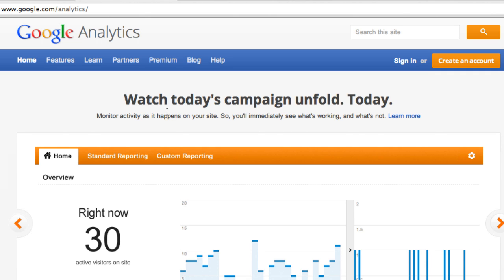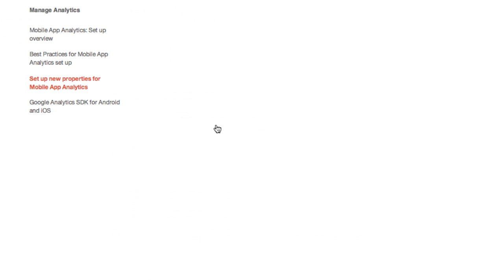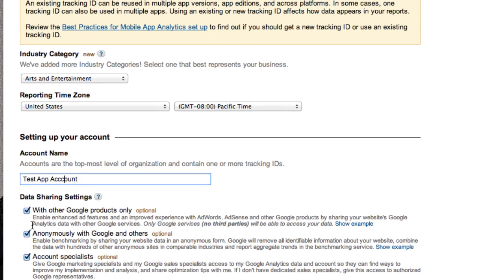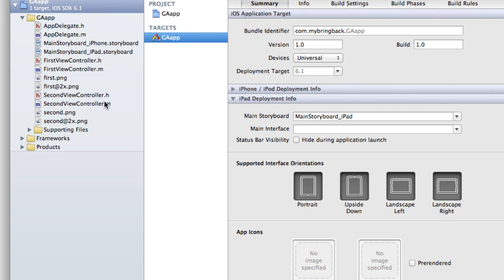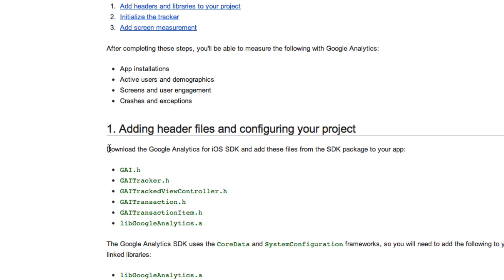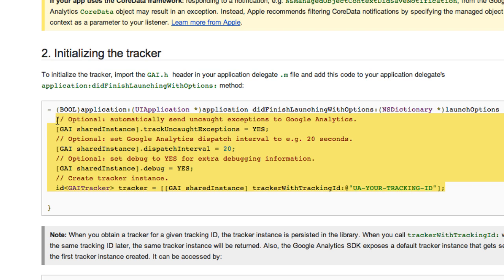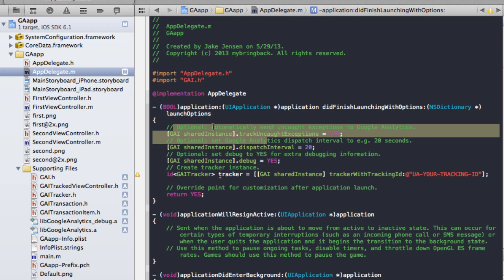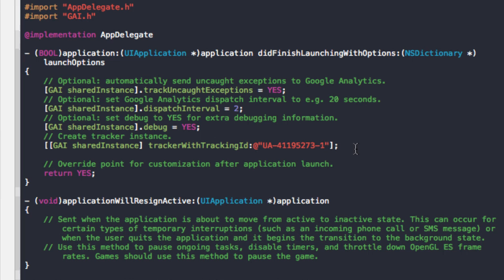Integrate Google Analytics iOS SDK Natively Part 1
In this tutorial, we will be integrating Google Analytics iOS SDK within our application. The SDK handle several advanced tracking methods, however we will be starting with basic screen view implementation.

Thanks to Nolan for the Intro Music! .